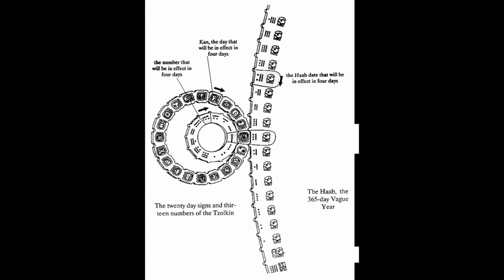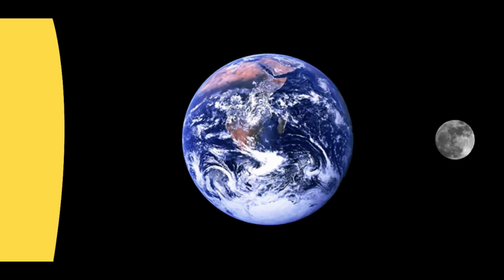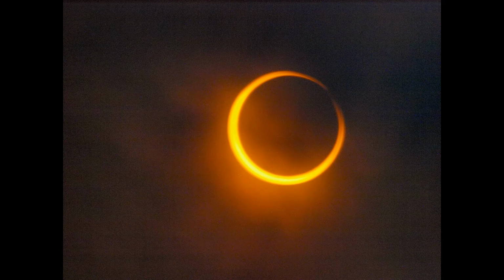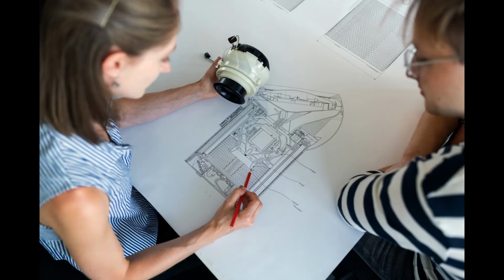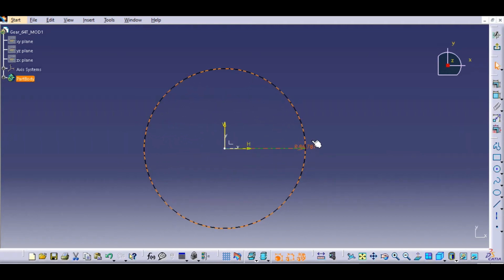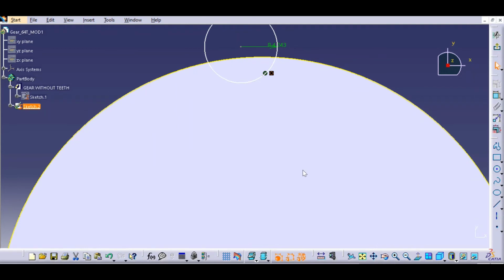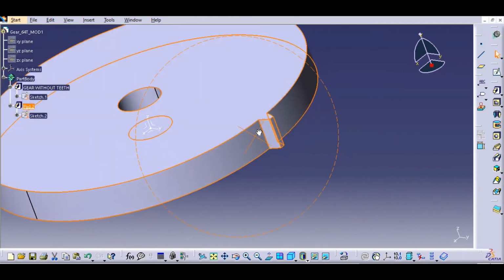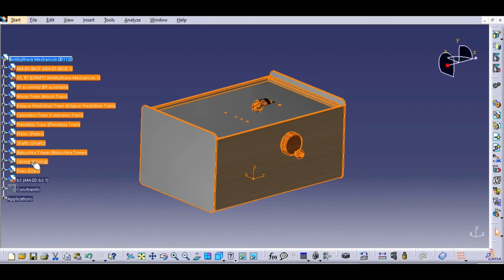EPISODE 3 The Making of the Antikythera Mechanism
In this episode, we are going to learn more about Ancient calendars, eclipses, as well as Computer-Aided Design (CAD).

Images and footages credits: Pixabay, Wikimedia Creative Commons and the sources named in the video
The characters were made using Animaker